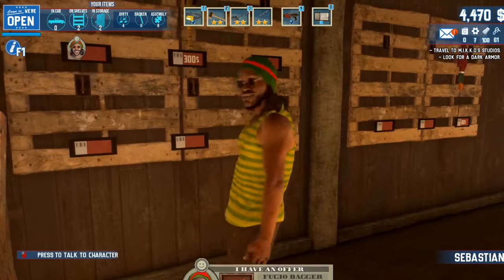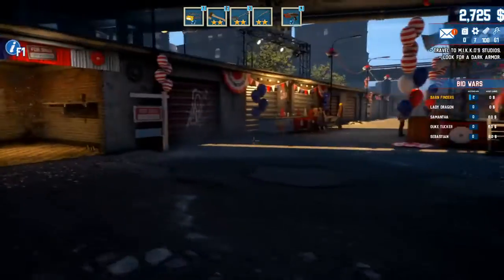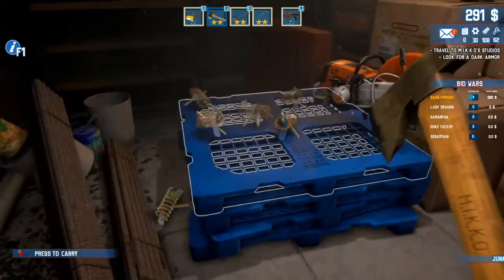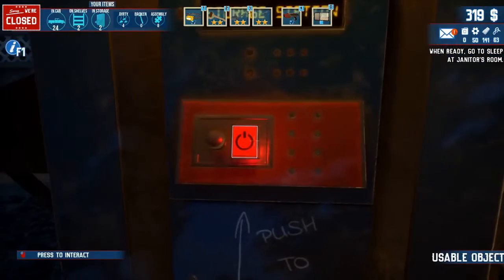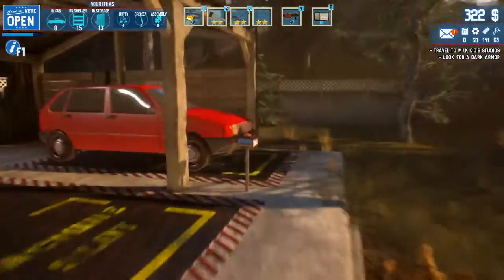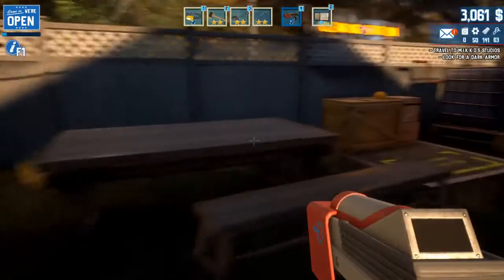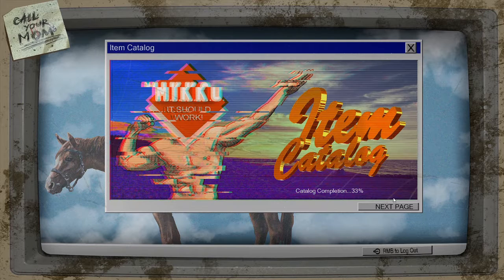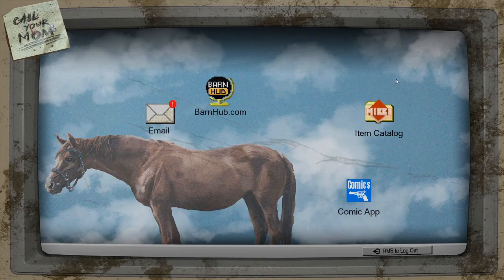Big Money = Big Winnings I Ep4 I Barn Finders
Game Description:

Search for valuable items stashed in abandoned barns. Take part in storage auctions, bid high and buy yourself a chance to find exclusive items hidden in the past.